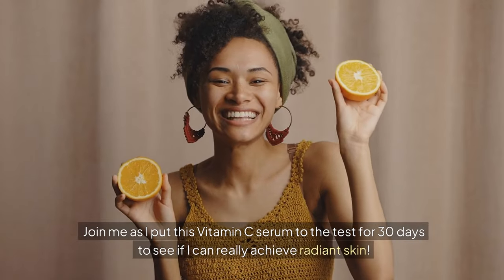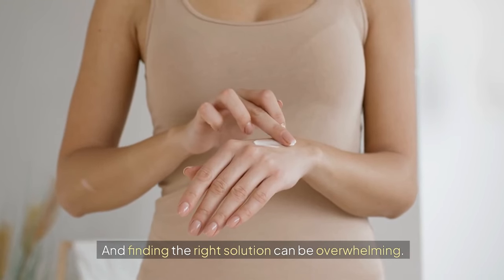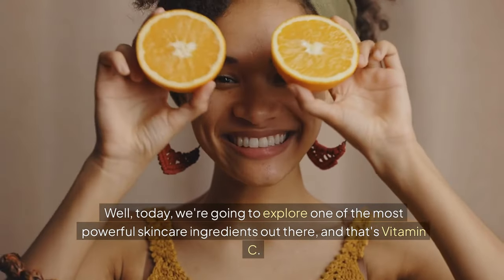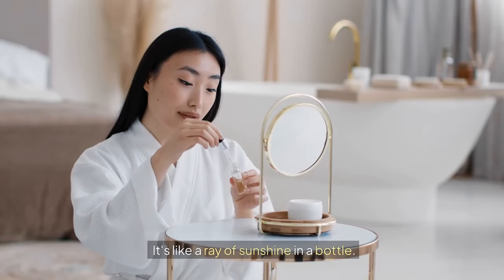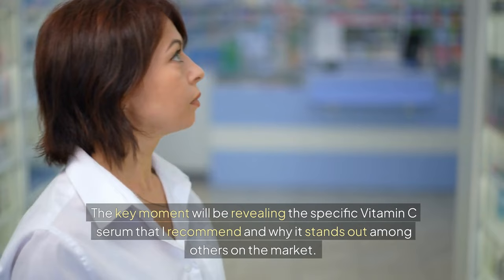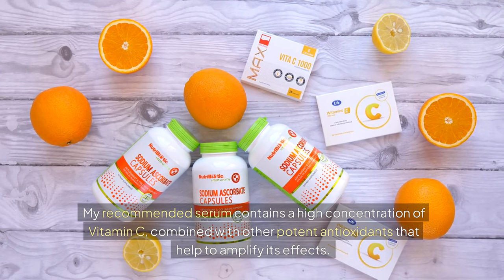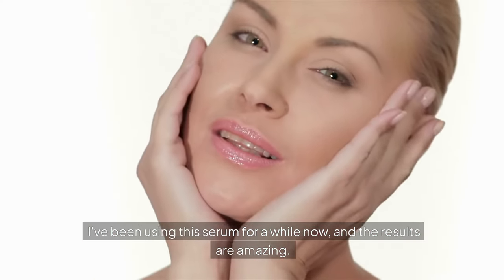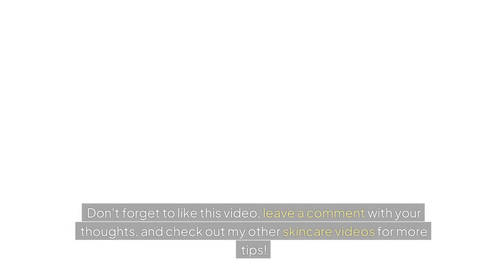GET READY FOR RADIANT SKIN WITH THIS Vitamin C Serum!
vitamin c serum for face

🌟 Unlock your natural glow with the ultimate Vitamin C Serum for face! This powerful, antioxidant-rich serum is specially formulated to brighten dull skin, even out skin tone, and reduce fine lines, wrinkles, and hyperpigmentation. Whether you’re tackling dark spots, post-acne scars, or signs of aging, this serum is your go-to for achieving a radiant, youthful complexion.

💡 In This Video, You’ll Discover:

The incredible benefits of Vitamin C serum for your skin, including how it boosts collagen production and fights oxidative stress.
Why Vitamin C is a must-have in any anti-aging and brightening skincare routine.
Pro tips for layering Vitamin C with other products like hyaluronic acid, moisturizers, and SPF to maximize results.
How this lightweight serum provides hydration, protection, and brightening for all skin types (dry, oily, sensitive, and combination).

✨ What Makes Vitamin C Serum Essential for Your Face?

Brightens and evens out skin tone for a luminous complexion.
Reduces hyperpigmentation and minimizes the appearance of fine lines and wrinkles.
Provides added protection against UV damage and environmental stressors when paired with sunscreen.
Helps restore a healthy glow by improving skin texture and hydration.

💡 How to Use Vitamin C Serum Effectively:

Incorporate it into your morning and nighttime skincare routines for optimal results.
Layer with complementary ingredients like niacinamide or retinol for targeted skin concerns.
Follow up with a moisturizer and SPF to lock in hydration and shield your skin from harmful rays.

✨ Whether you're looking to enhance your skincare game or tackle specific skin concerns, this Vitamin C Serum for face offers the perfect blend of hydration, brightening, and protection. Watch now to learn how to transform your skin and achieve long-lasting radiance.

Skincare tips and tricks
In-depth product reviews
Beauty routines tailored to your skin’s needs

Let’s get glowing together! 🌟

⏱️⏱️VIDEO CHAPTERS⏱️⏱️
0:00 - Introduction
0:49 - 1: Glowing skin
1:05 - 2: Vitamin C
1:28 - 3: Boosts Collagen production
1:47 - 4: Vitamin C Serum
2:02 - 5: My Top Pick
2:57 - Conclusion

💬 Let’s Connect:
Got questions or want to share your favorite skin care routines?